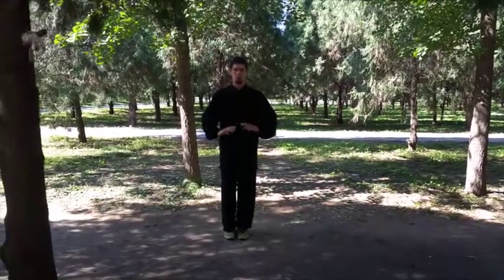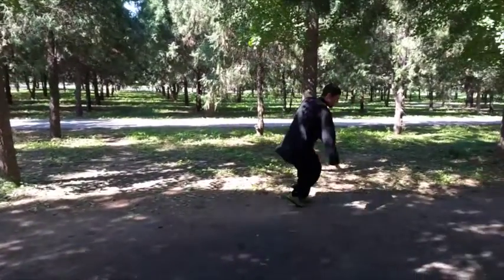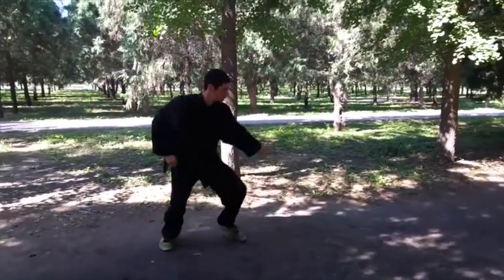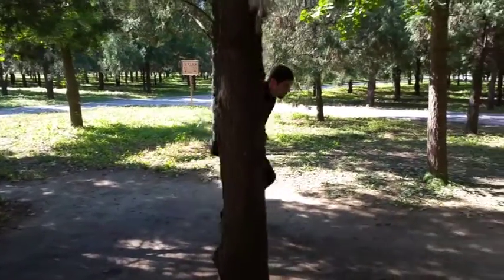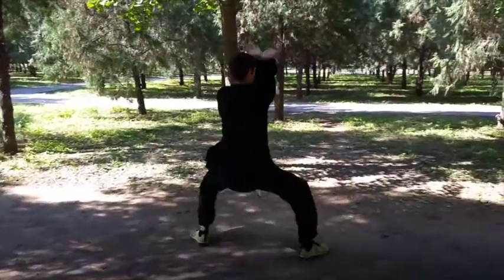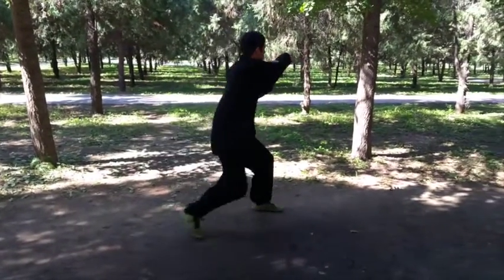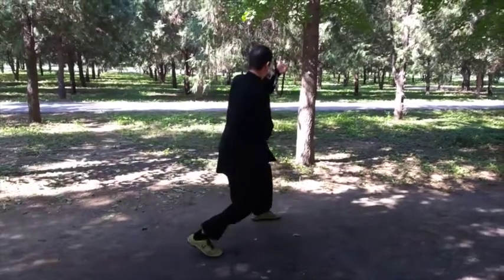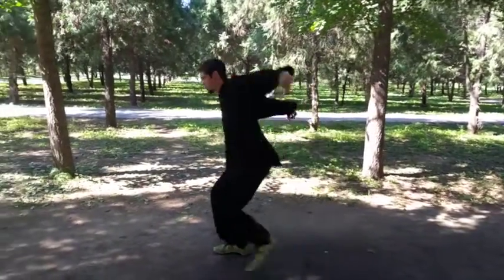Liang BaGuaZhang Linear 64 Palms!!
Josef Haber demonstrates the Liang Linear 64 and gives a short explanation  of the set.
At the conclusion of the form Shrfu ZhangXueAn demonstrates how to put the form on a circle.

TianTan, Beijing
September 2015